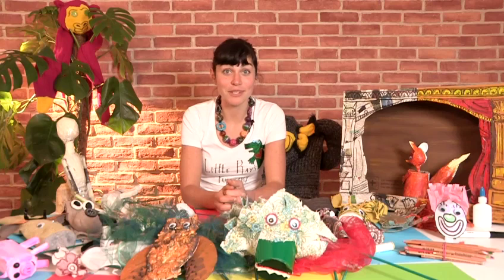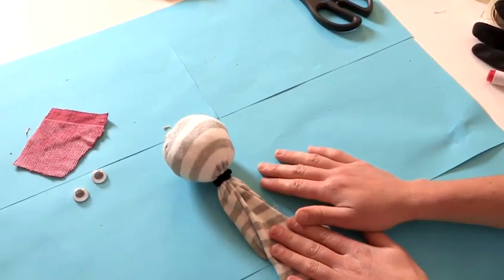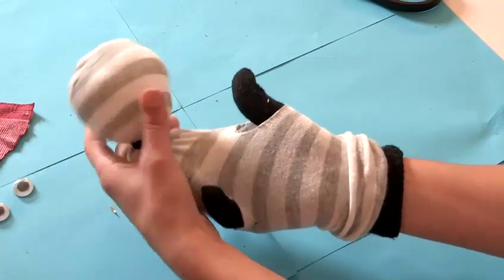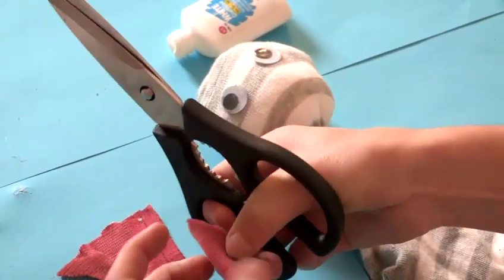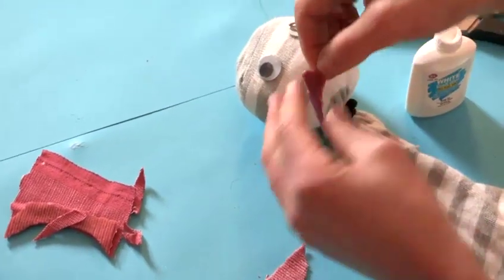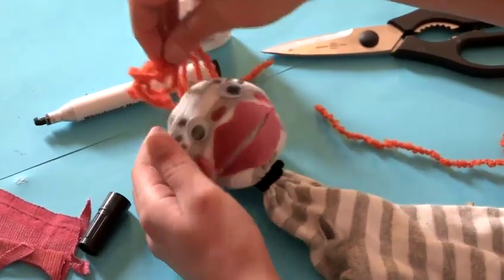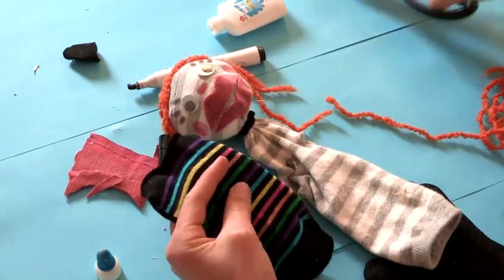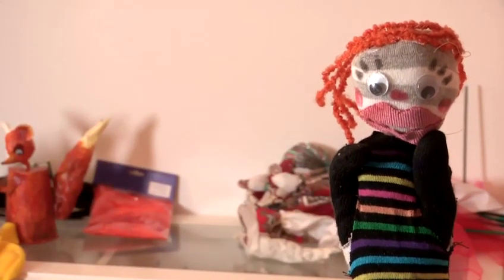How To Create A Hand Puppet With Socks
This guide shows you How To Create A Hand Puppet With Socks